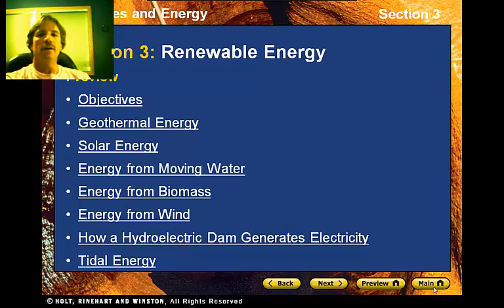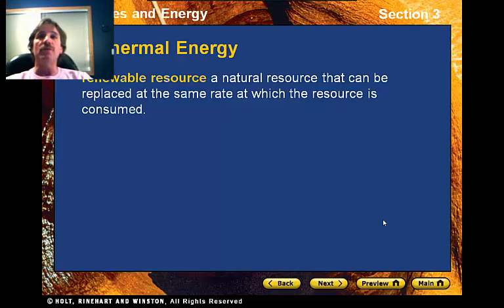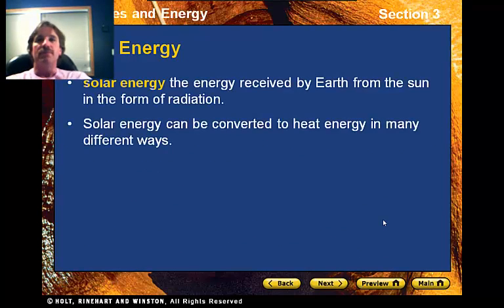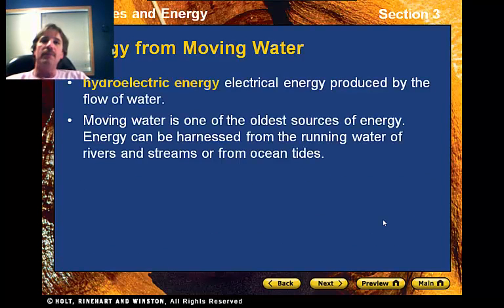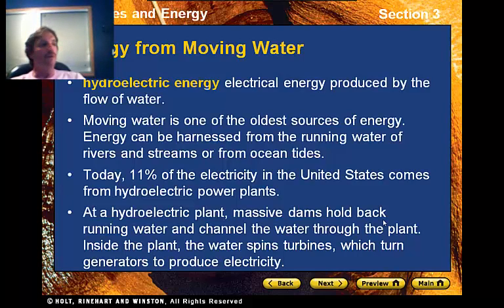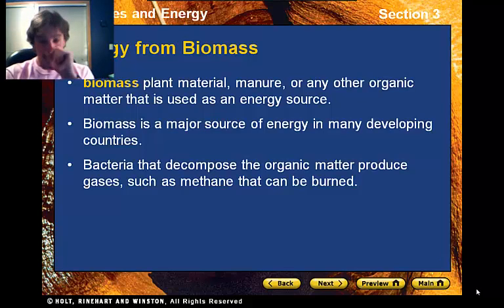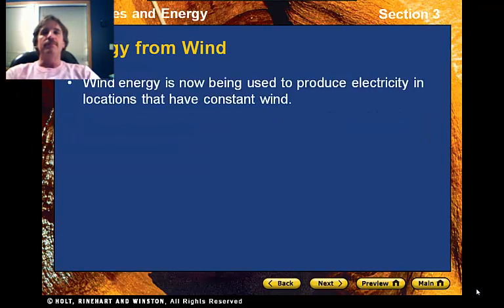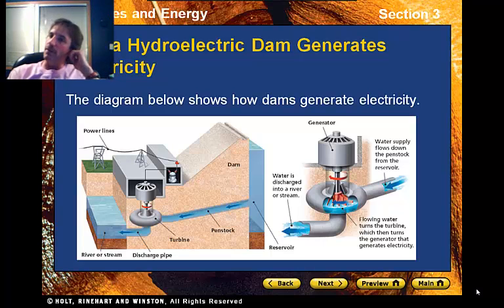Chp 7 Sec 3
Chapter 7 Sec 3 notes